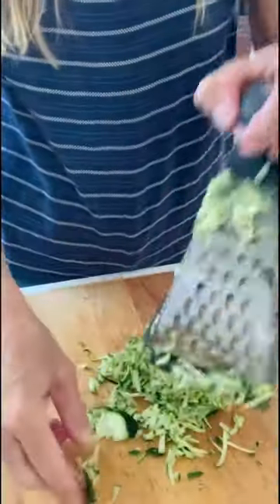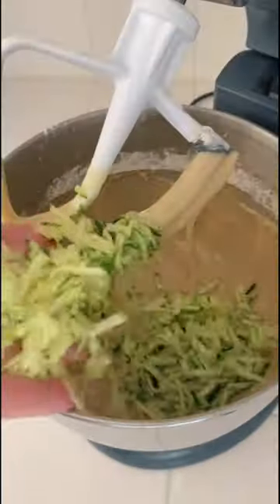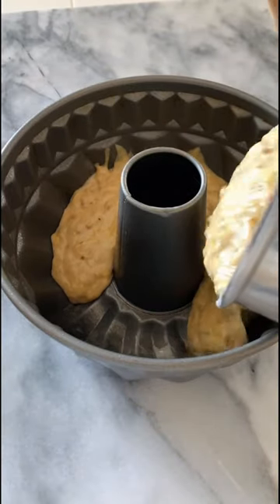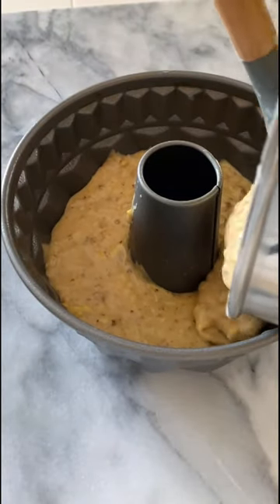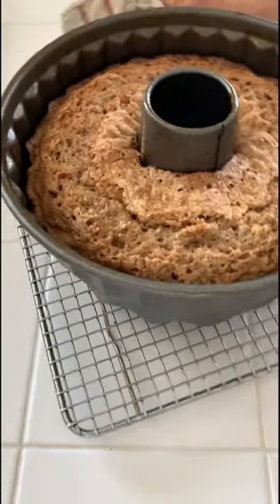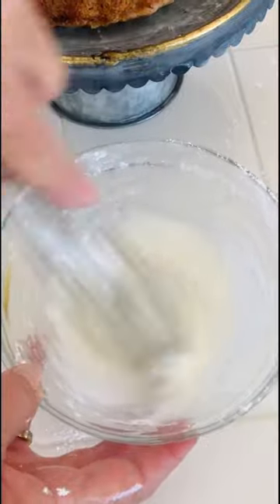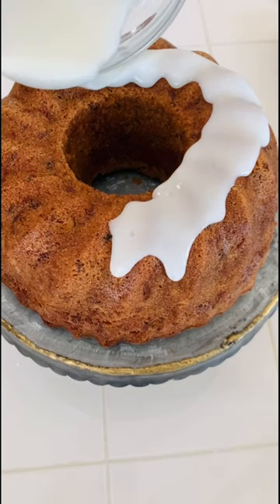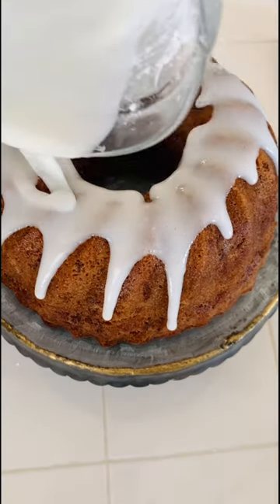Olive Oil Zucchini Bundt Cake with Sugar Crunch Glaze! A super easy cake recipe.